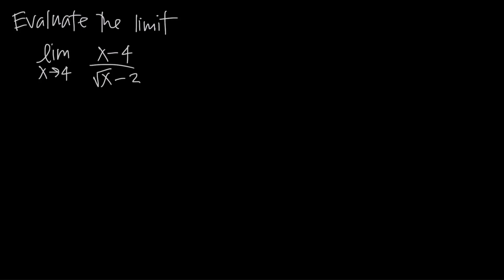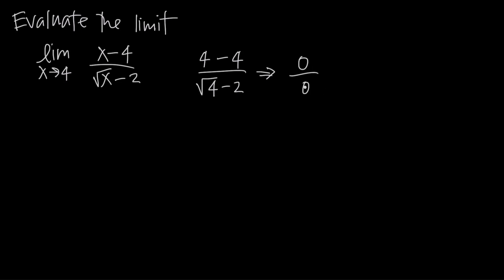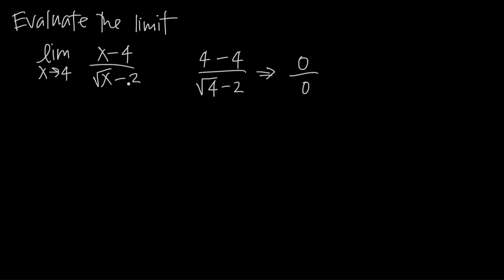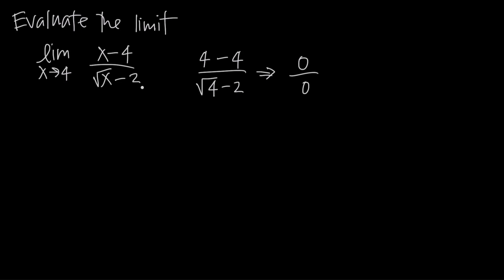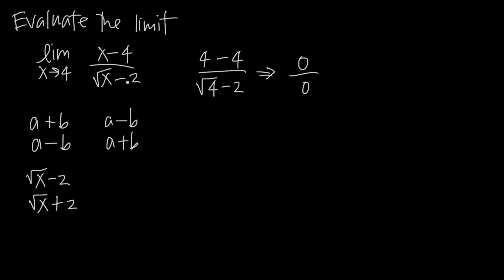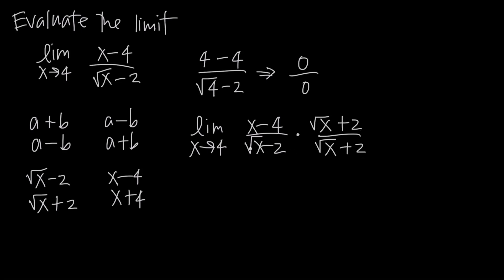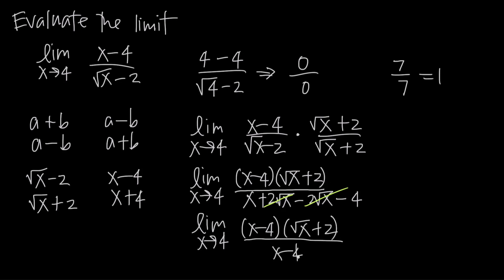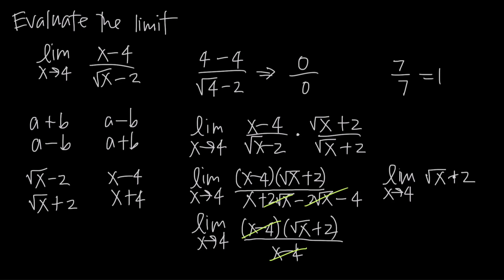CONJUGATE METHOD for solving limits (KristaKingMath)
The conjugate of any binomial term a+b is just the same binomial, but with the sign flipped in the middle. So if the original binomial is a+b, then its conjugate is a-b. If the original binomial is a-b, then its conjugate is a+b.

It makes sense then that the conjugate method for solving limits involves multiplying both the numerator and denominator of a rational function by the conjugate of either its numerator or denominator.

If we're going to use this method, then we have to identify either the numerator or denominator of the original fraction as a binomial term. Then we'll find the conjugate of this binomial and, to avoid changing the value of the original function, make sure to multiply both the numerator and denominator by the same conjugate, so that in effect we're multiplying by 1.

This method is usually use when the binomial term includes a square root, because multiplying by the conjugate will cancel the square root and make it easier for us to solve for the limit.